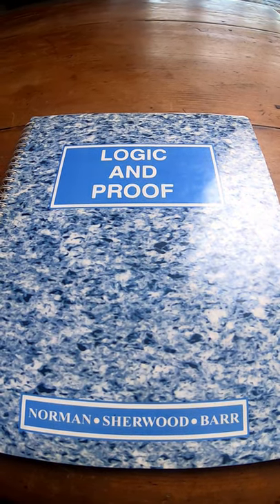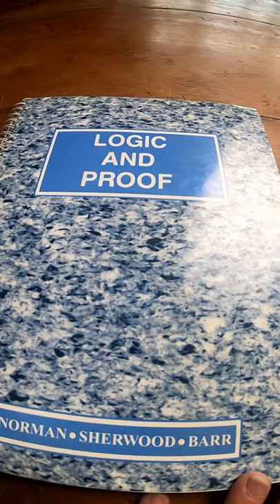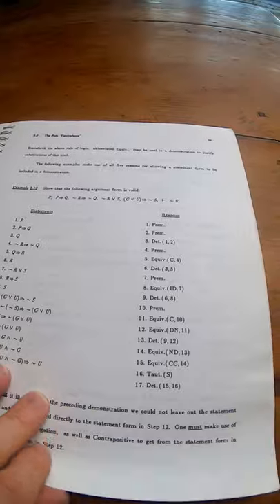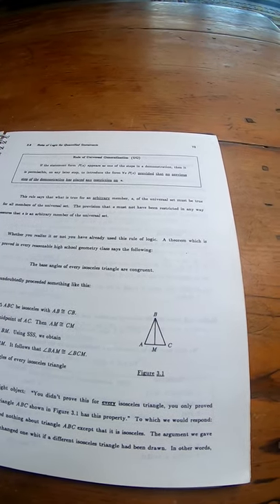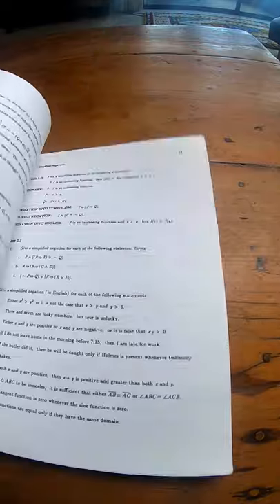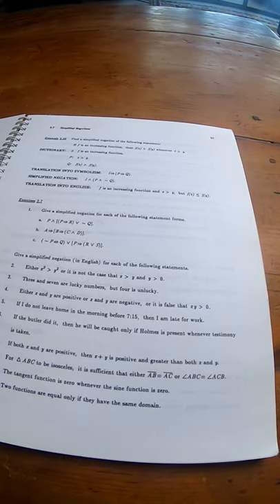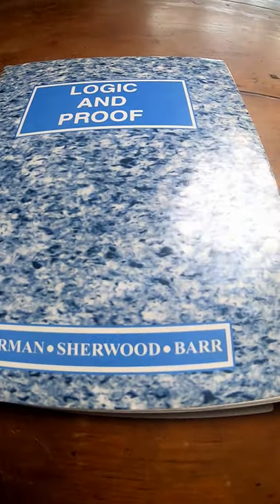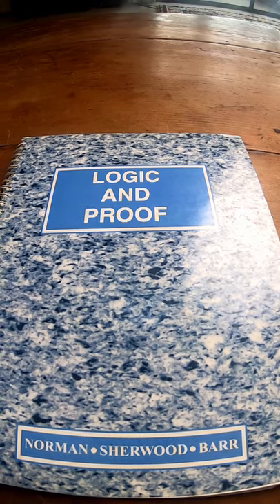Logic and Proof by Norman, Sherwood, and Barr